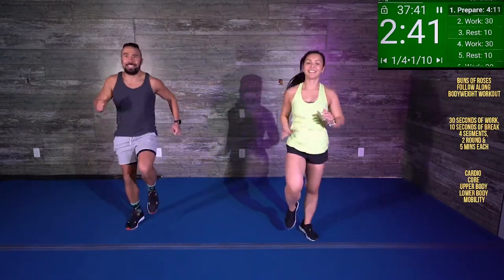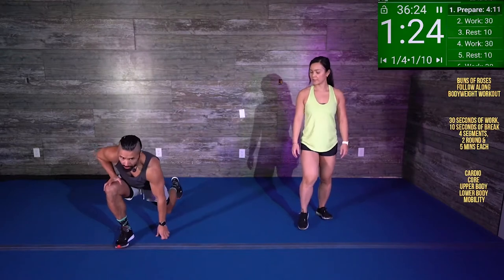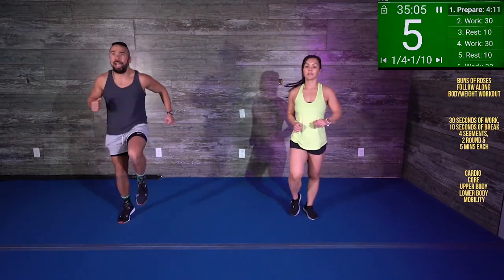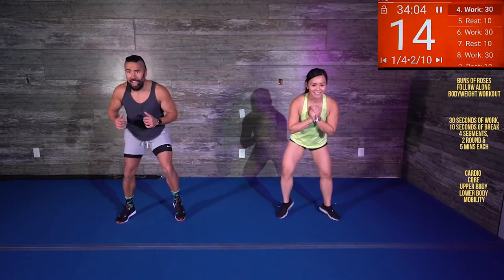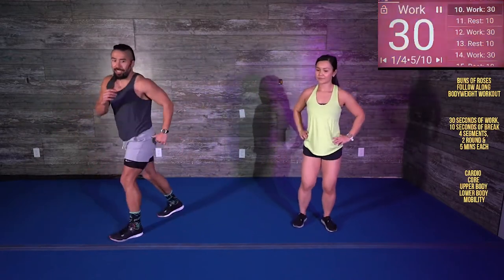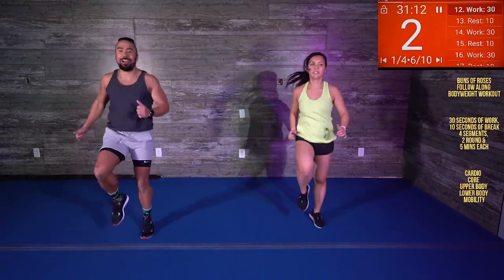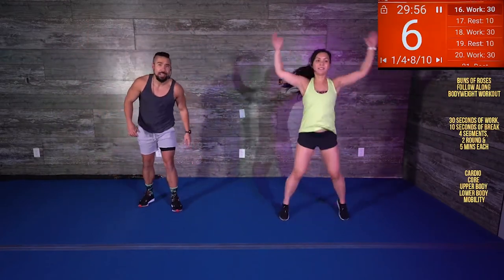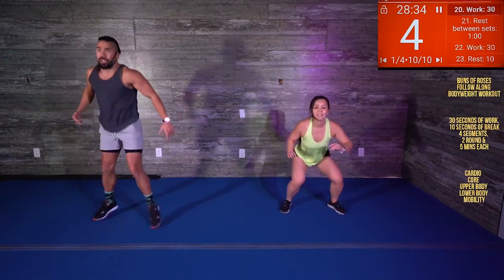5 Minute Body Weight Cardio At Home Workout